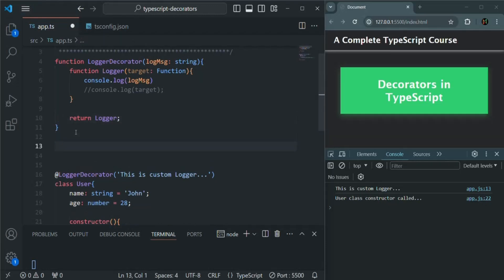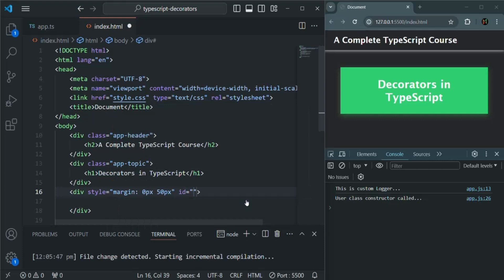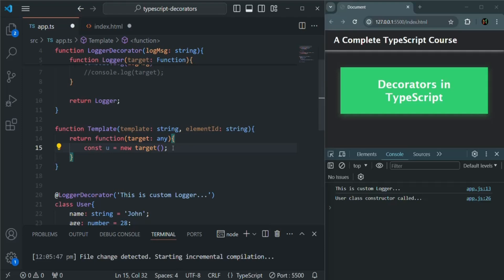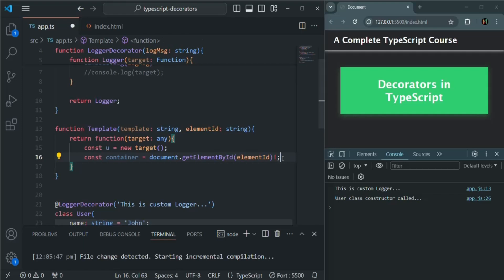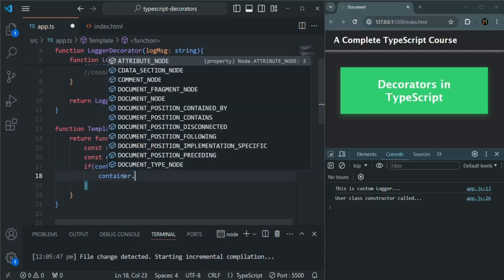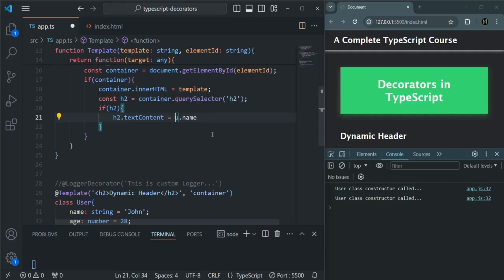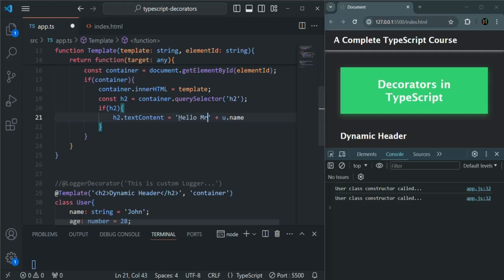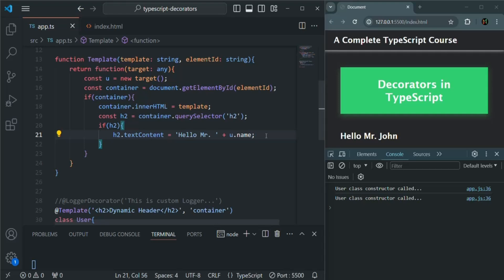#74 Creating another Decorator | Decorators in TypeScript | A Complete TypeScript Course